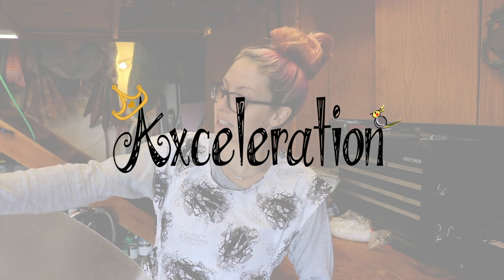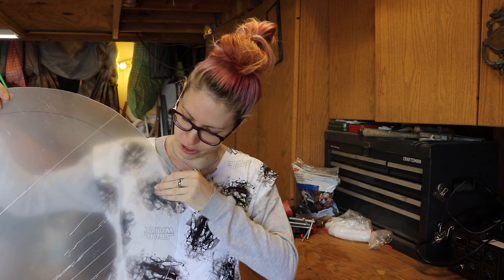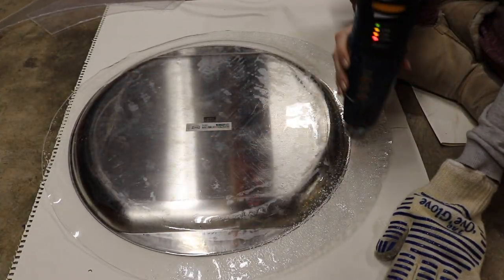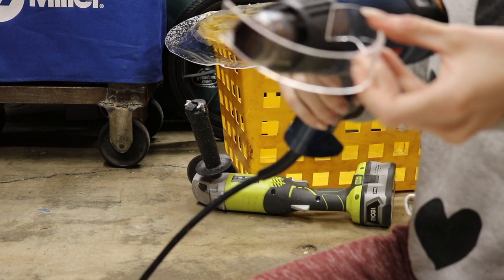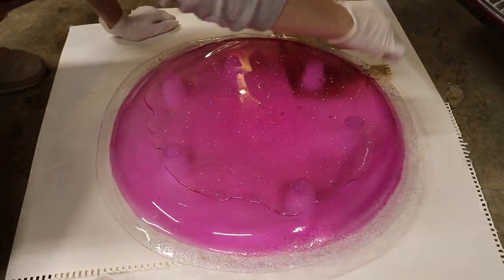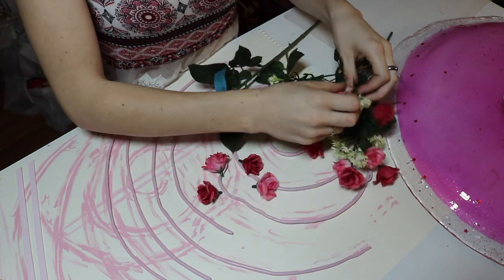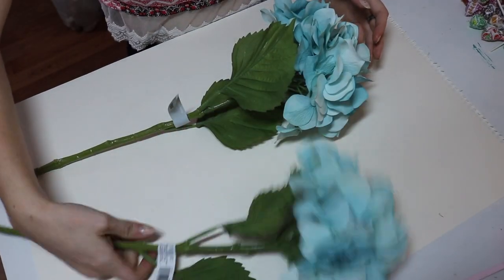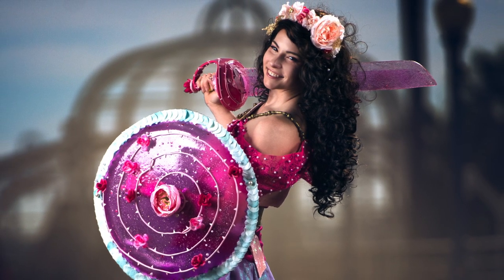DIY - Translucent & Glittery Rose Quartz Shield (w/Invisiable Handles)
❣ I am so pleased with how this turned out!! My new favorite prop!!!
I used this for a Stevonnie cosplay so I might call it the Stevonnie shield once or twice in the video. But, its Rose's; thus it's Steven's; thus it is also Stevonnie's.

Correction: I do believe i misspoke and said 'her' a few times throughout this series. Yes, I know Stevonnie's pronouns are they/them. Honest slip up. Please stop being overly aggressive about it. I can't go back and edit it. Just acknowledge, that I acknowledge I slipped up and lets move forward. Thank you!

TIME CODES:
0:12 - patterning and cutting the plexiglass
0:48 - molding prep
2:00 - molding
3:09 - the invisible handles
3:59 - painting
4:26 - Resin & GLITTER!!!
5:26 - vine & top decorations
7:26 - mint green edge
8:39 - blooper
8:46 - end screen & links

Please Google products to find them at a store near you:
7/8 plexiglass acrylic sheet
ruler
hand held grinder
heatgun and something to mold your shield shape over
Tintit Pinkolicious Spray paint
GLITTER!!!
clear casting resin
This is the kind I like to use
But this 2 part resin is also popular with beginners
throw away plastic cups and mixing sticks
thibra (or any thermoplastic)
acrylic paint
GO2 loctite super glue
2 part epoxy glue
fine grit sand paper
hot glue
faux roses
pearl beads (2, 4 & 8mm)

Axceleration
4225-H Oceanside Blvd #352

FAQ:
WHAT CAMERA DO YOU USE? » This video was filmed on a Canon EOS Rebel T6i with 18-55mm Lens & Rode VIDEOMIC GO
WHAT SEWING MACHINES DO YOU USE » Sewing: Brother XR1355, Serger: Brother Lock 1034D.

❣ MUSIC
"Urban Lullaby" - Jimmy Fontanez/Doug Maxwell